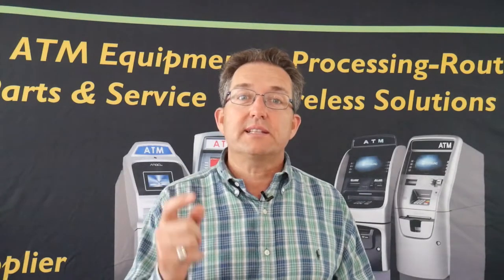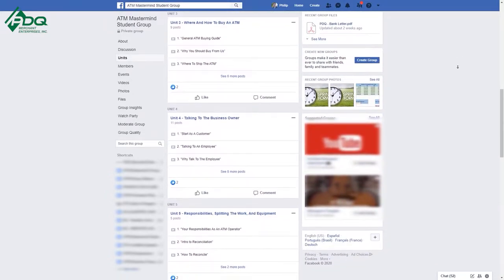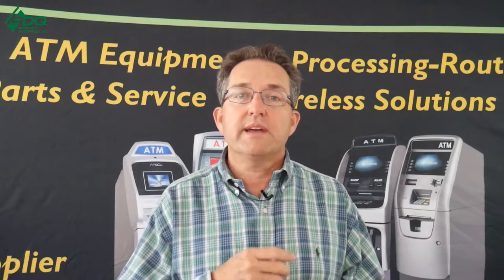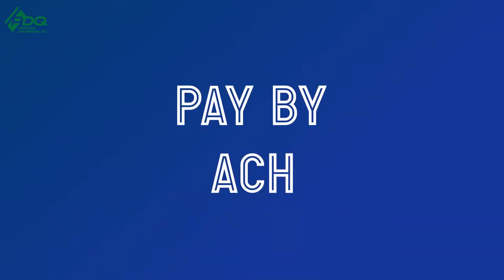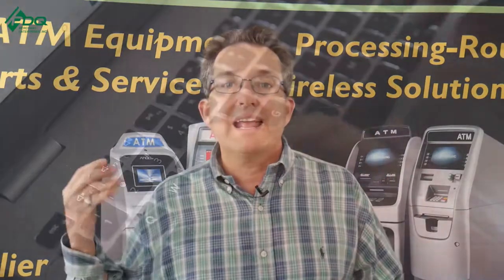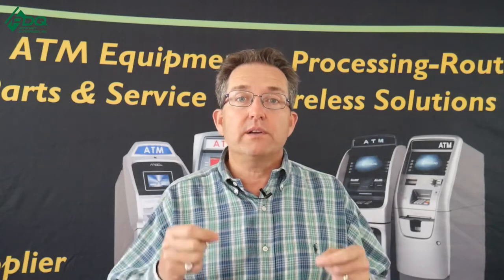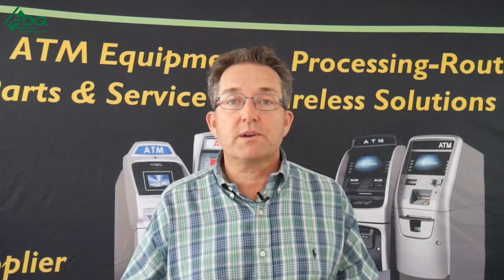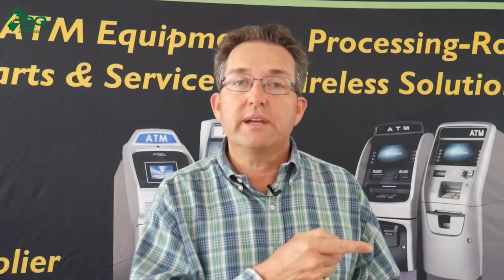How Do I Pay The Business Owner - ATM Business 2021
Philip Webb explains how to pay the business owner when you have an ATM in their business! Have more questions about growing your ATM business, or even starting it? Sign up for our "A- Z Approach To The ATM Business" training course

How Do I Pay The Business Owner